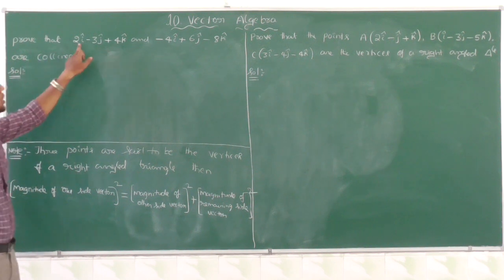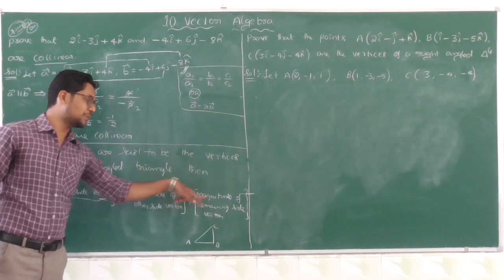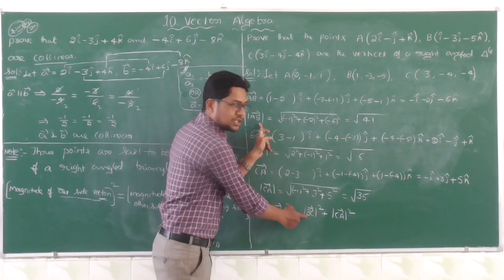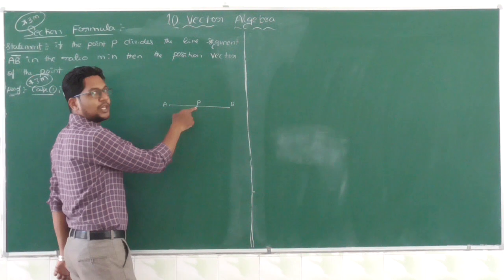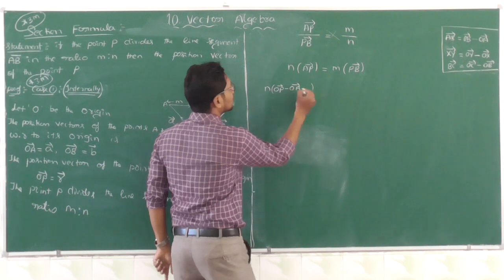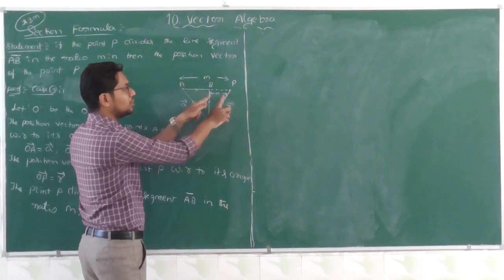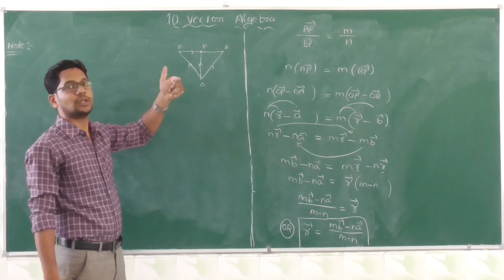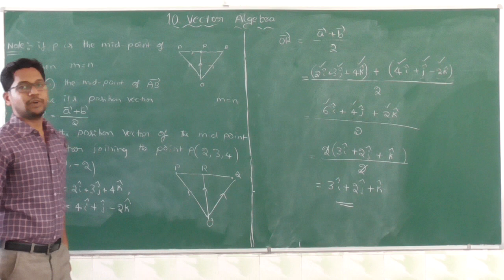Vector Algebra -5 of Class12 NCERT by SHAFI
Section Formula proof (Internally & Externally)